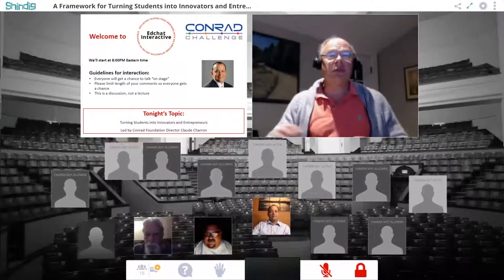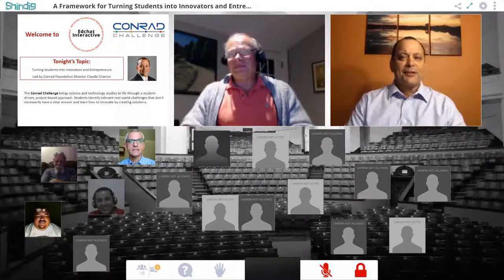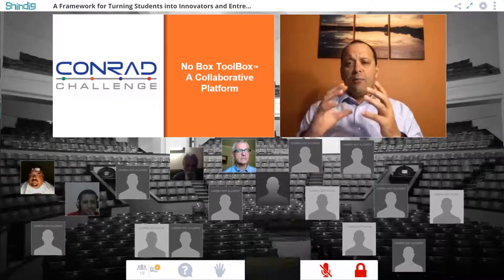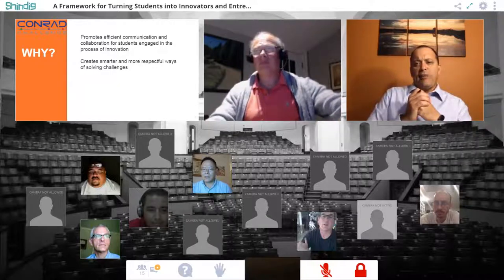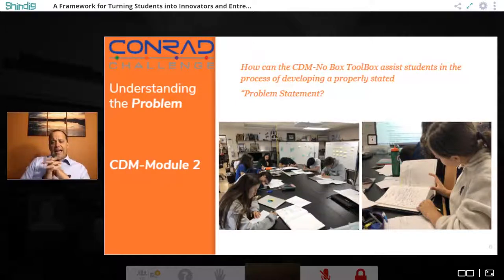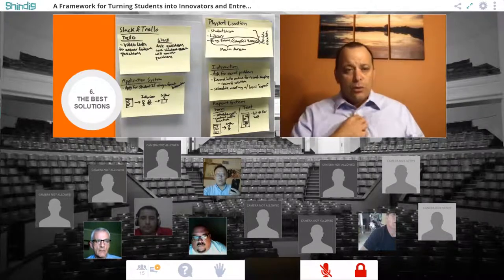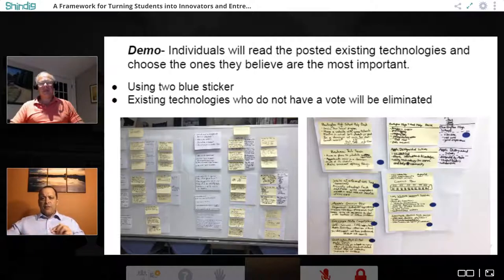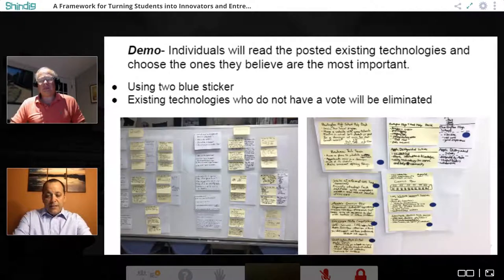Conrad Challenge: Turning Students into Innovators and Entrepreneurs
Claude Charron leads a discussion on  a structured five-phase collaboration framework for teachers and student teams to understand and accomplish innovative and entrepreneurial solutions.